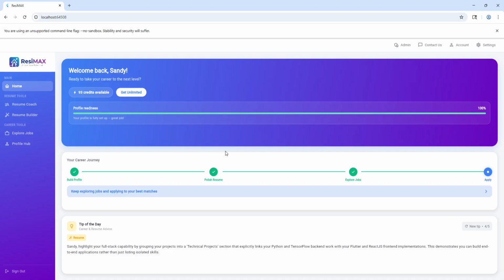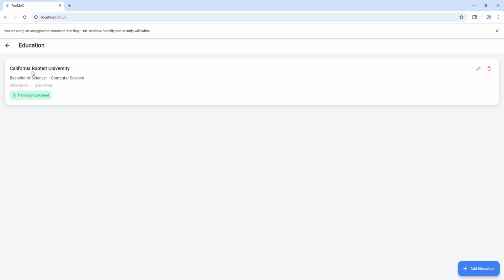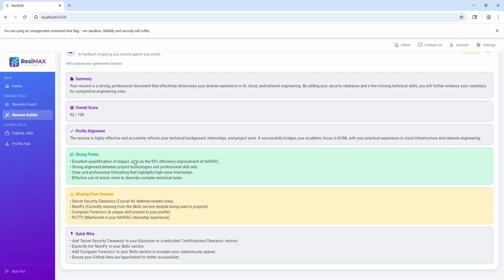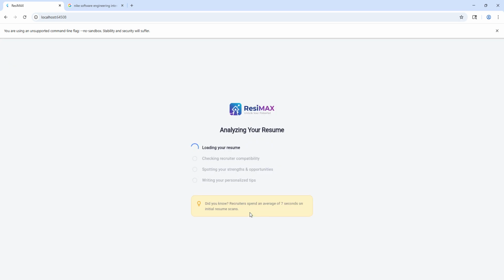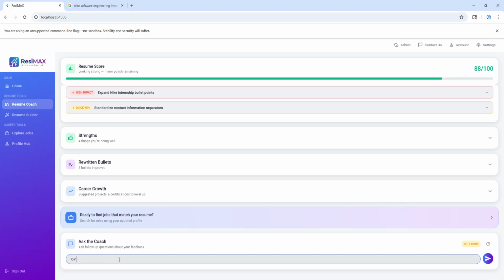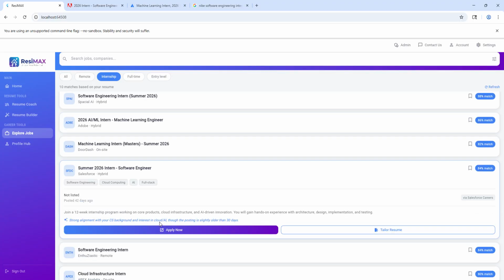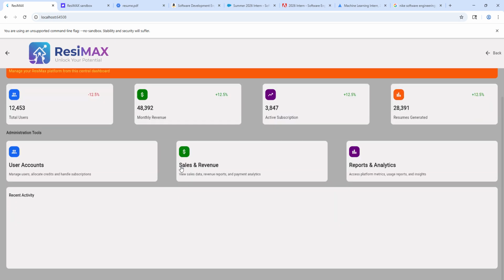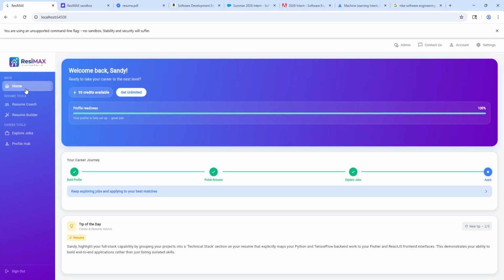Junior Design: ResiMax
ResiMax
California Baptist University
Sandy Thomas